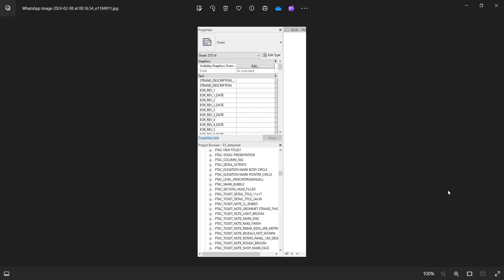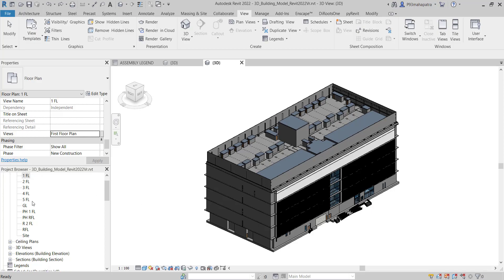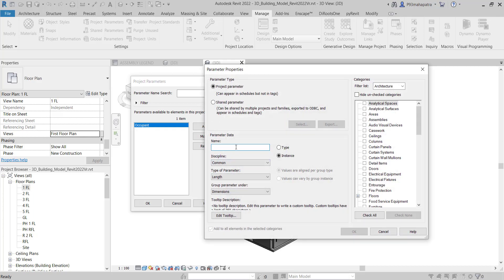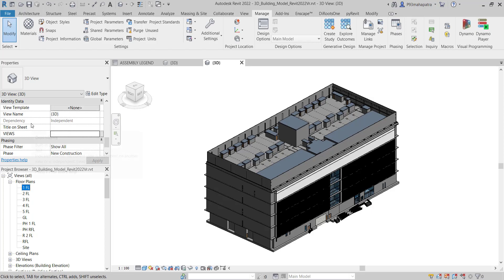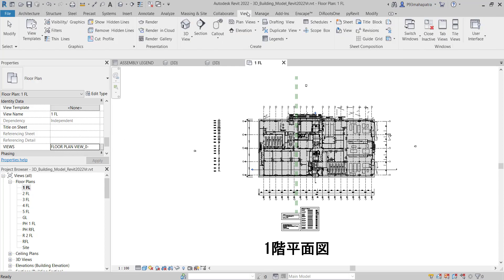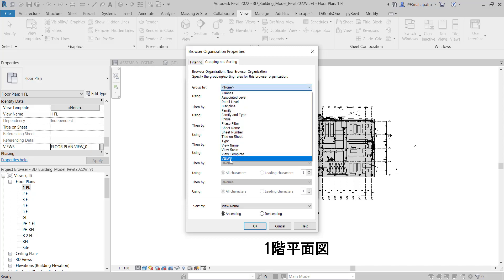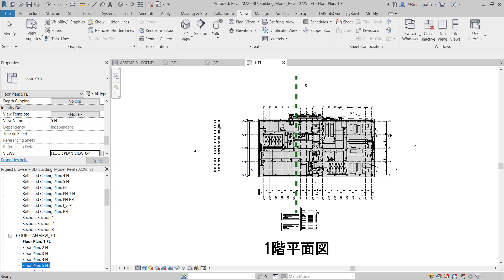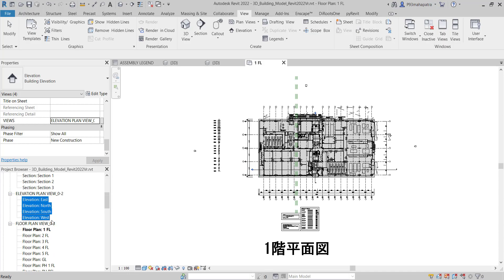"Efficient Project Browser Organization in Revit | Revit Tutorial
The Project Browser is your central hub for navigating and managing project elements in Revit, and organizing it effectively is key to enhancing productivity and streamlining your workflow. Whether you're an architect, engineer, or designer, mastering Project Browser organization will help you stay organized and focused on your project tasks.

Throughout this tutorial, we'll explore various strategies and techniques for organizing your Project Browser efficiently. From creating custom folders and views to utilizing sorting and filtering options, we'll cover everything you need to know to keep your project information neatly organized and easily accessible.

Whether you're a beginner seeking to improve your Revit skills or an experienced user looking to optimize your workflow, this tutorial has something for everyone. Join us as we unlock the secrets of Project Browser organization and empower you to work smarter, not harder, in Revit.

Let's dive in and revolutionize your Revit experience together!